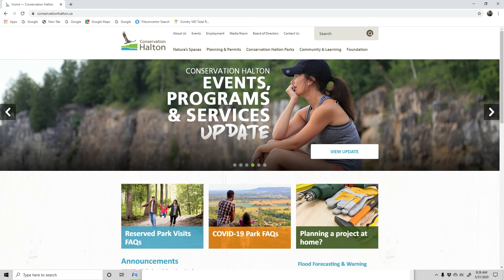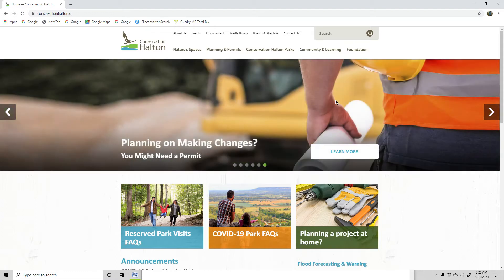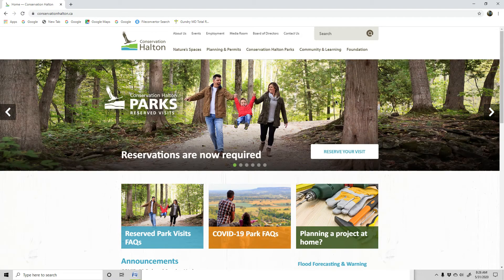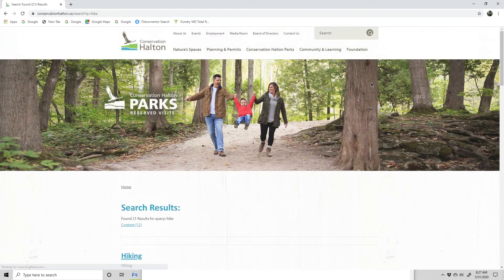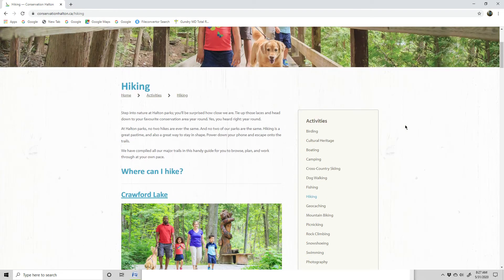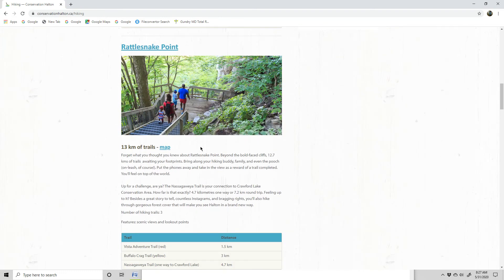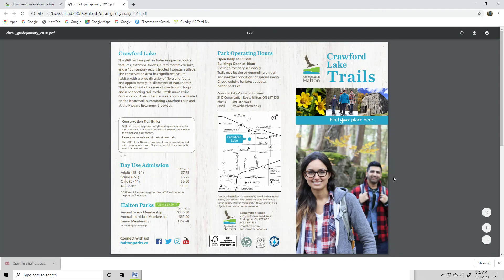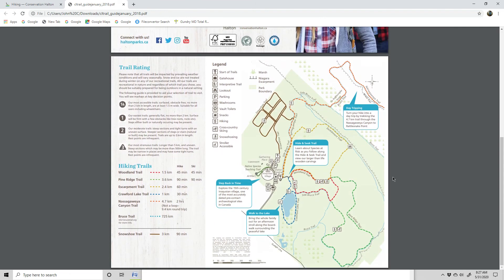Conservation Halton Website find Trail Maps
Hikes on the Bruce Trail near Milton, Ontario